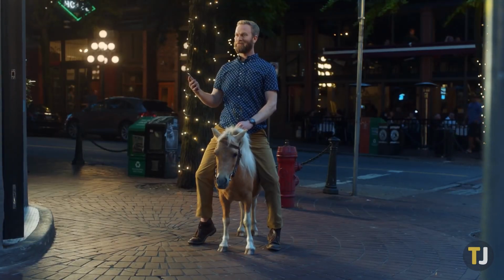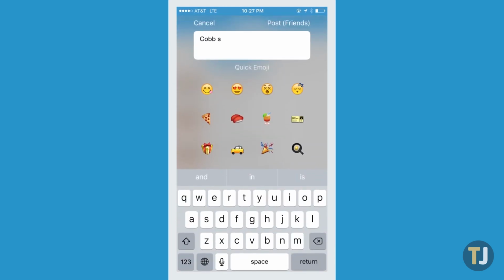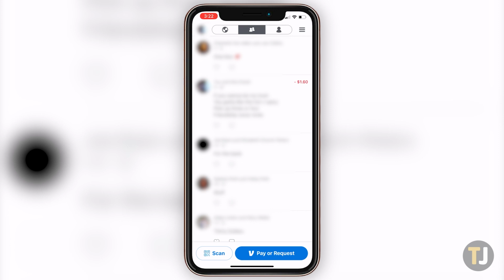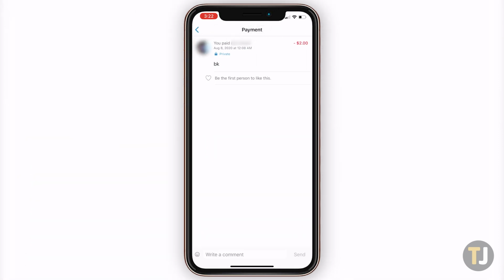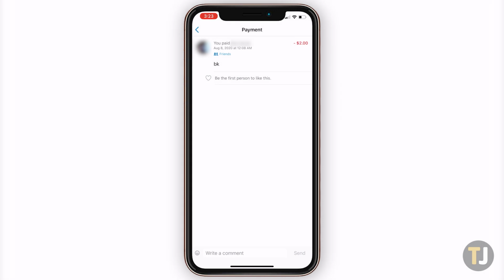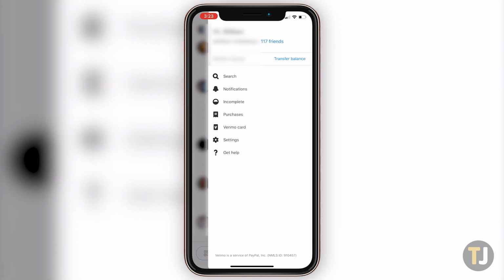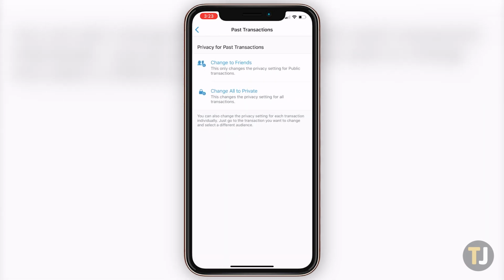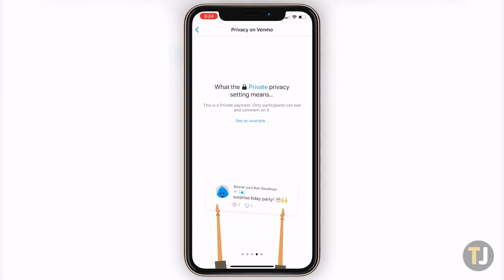How to Change Your Privacy Settings on Venmo!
Whether you’re looking to change your privacy on a payment you already made, or you want to change your privacy moving forward, you’ve come to the right guide.